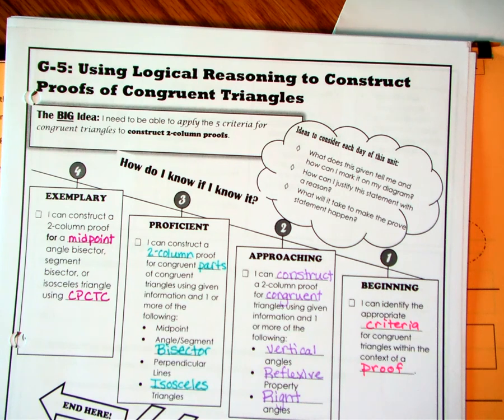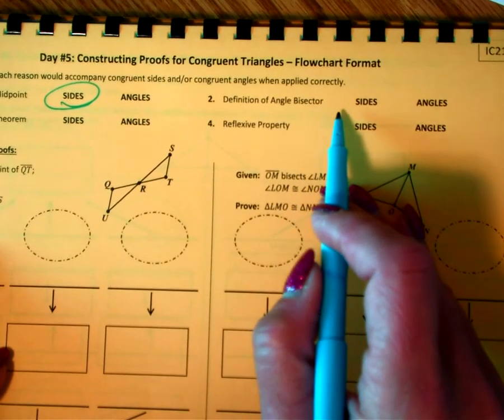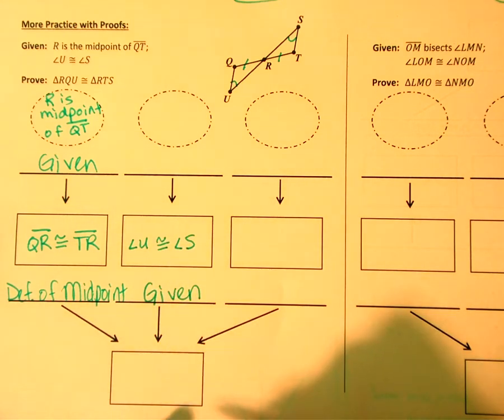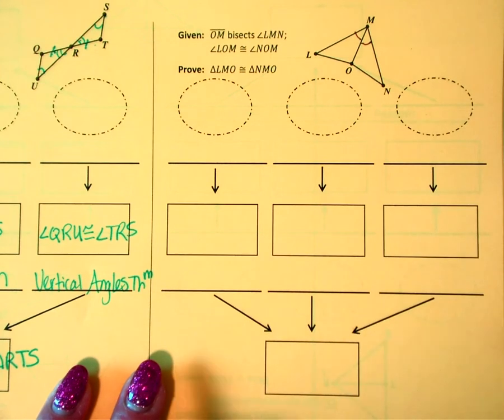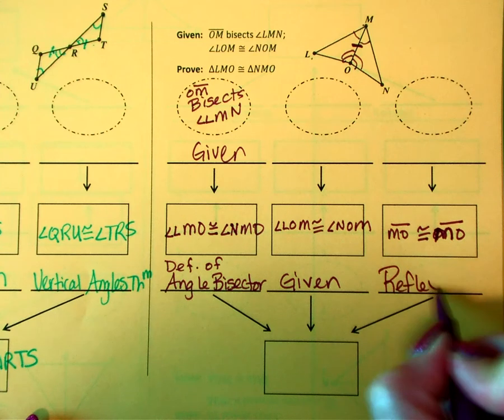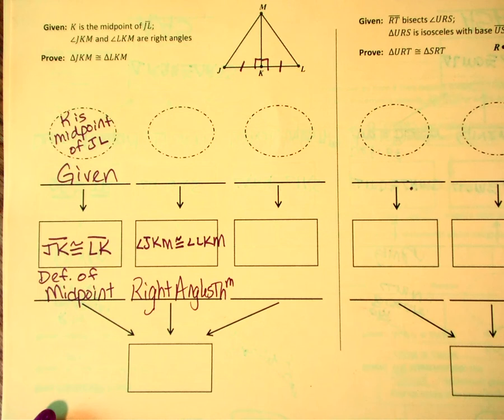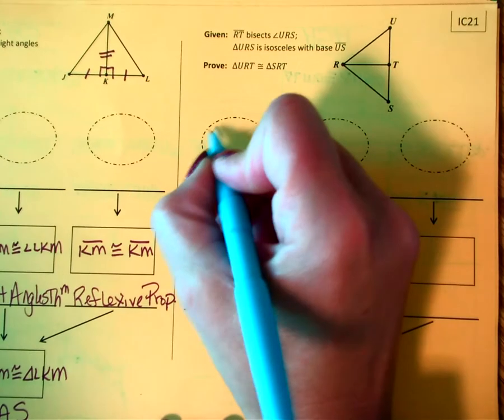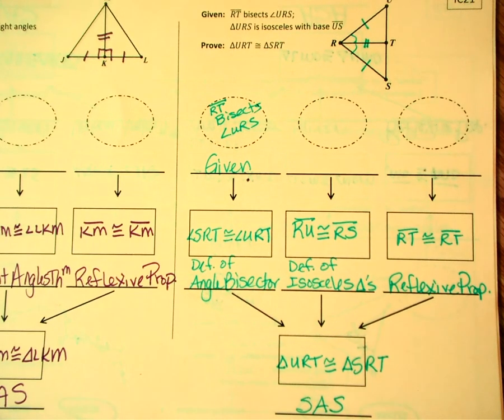IC21 Constructing Proofs for Congruent Triangles Flowchart Format